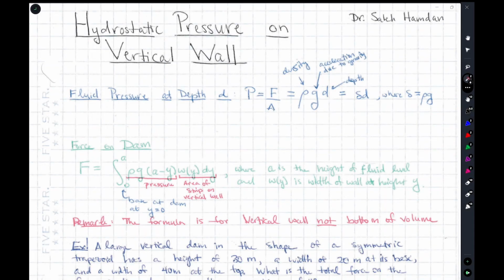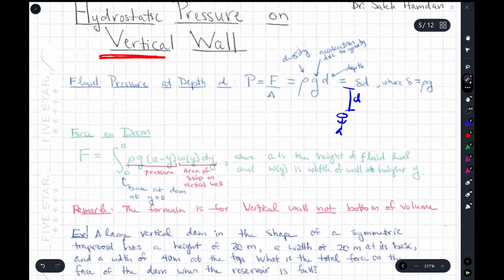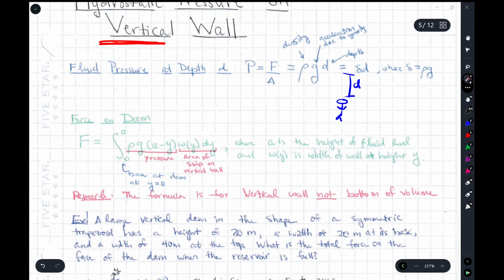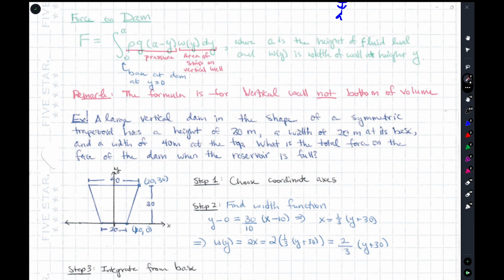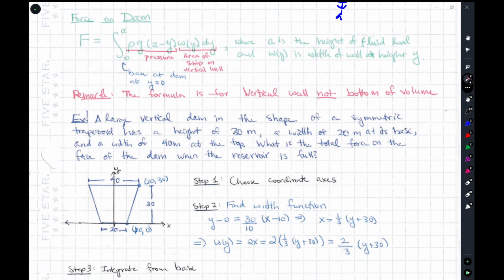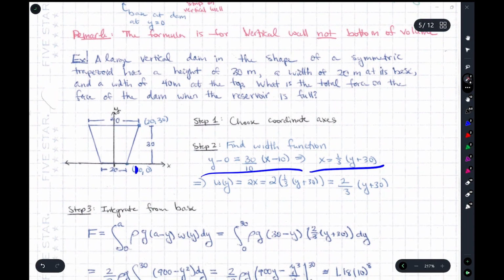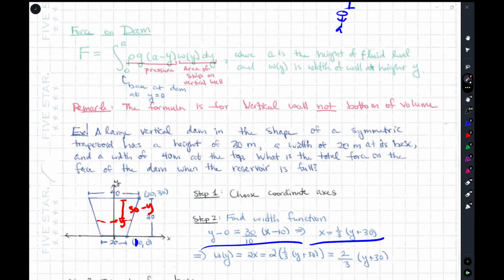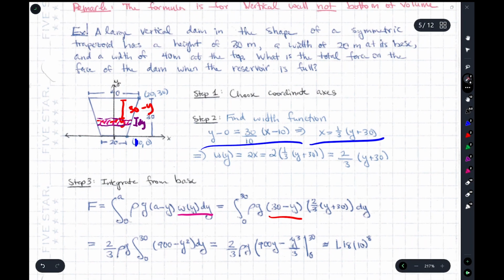Calculus II E35 Hydrostatic on Vertical Walls